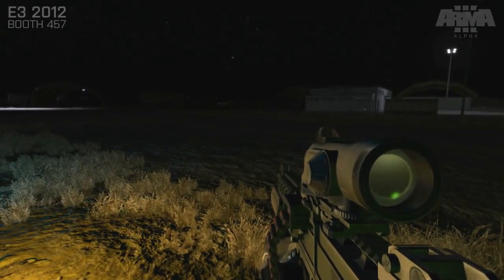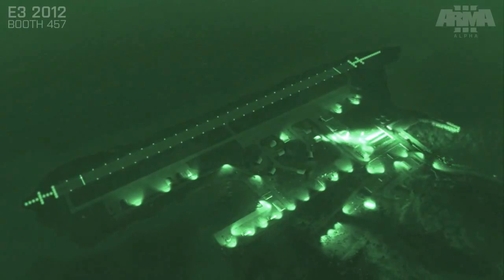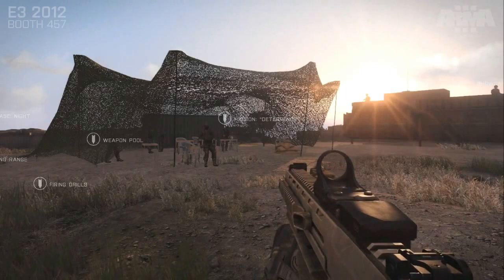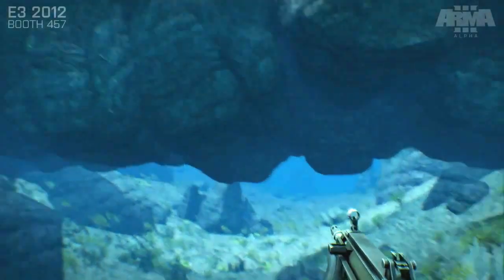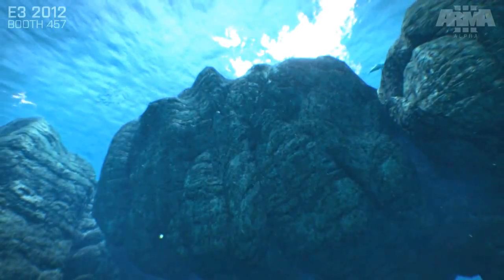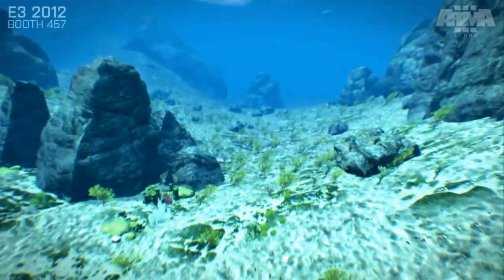Arma 3 - 'Lighting Showcase' Trailer.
This is the latest information of ArmA 3. Lighting showcase trailer.